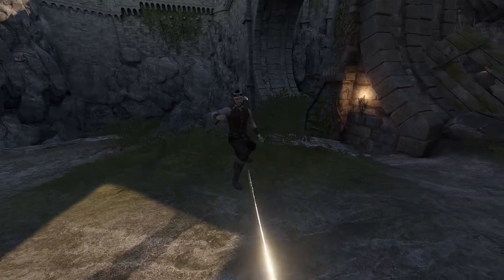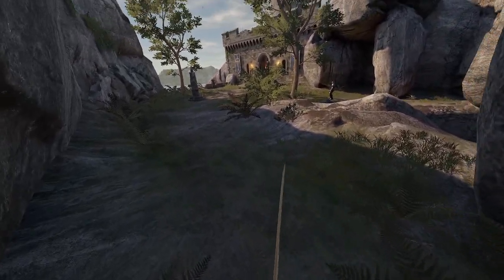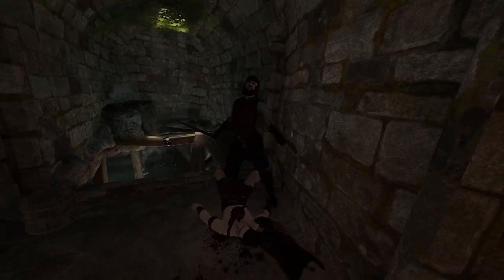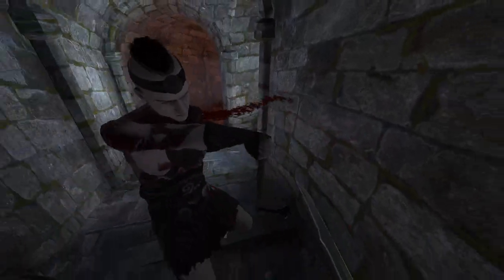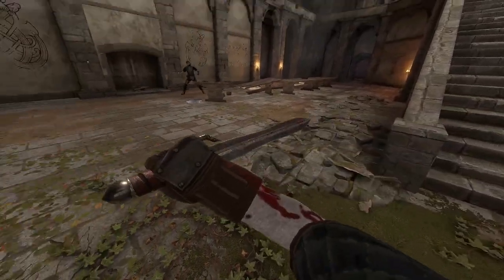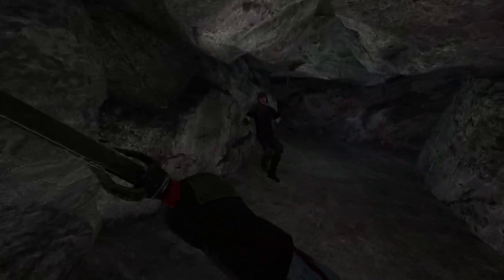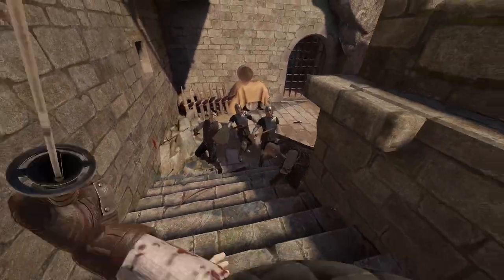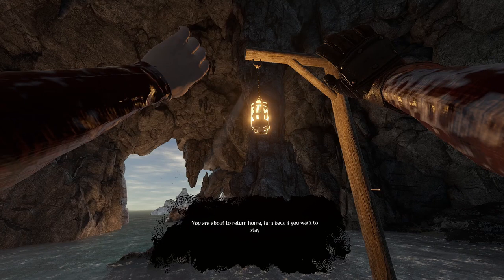VAMPIRE DUNGEON RUN! || Blade and Sorcery VR U10 Dungeons || Ultimate Fantasy Pack #1